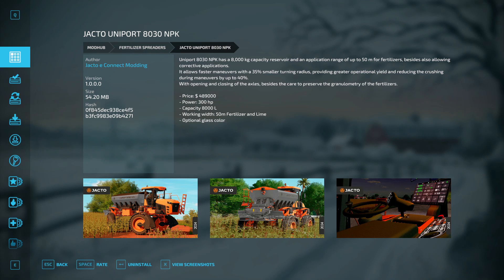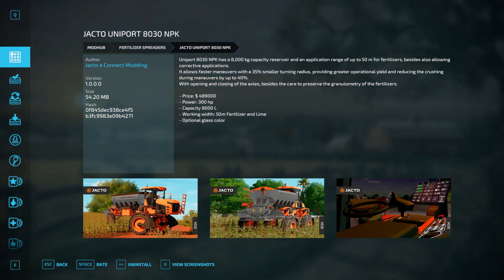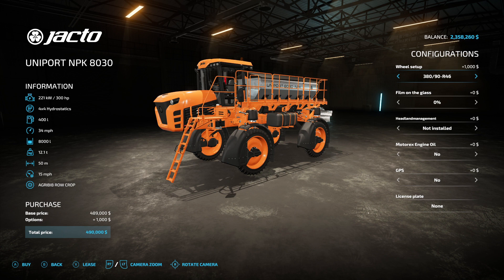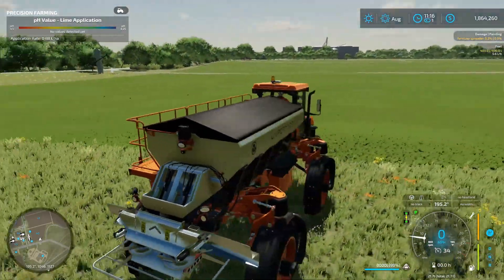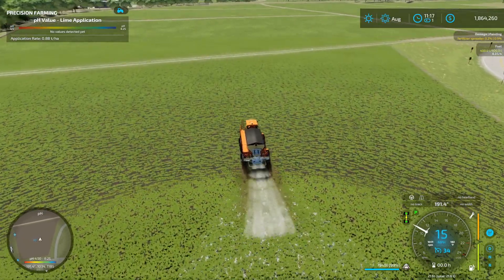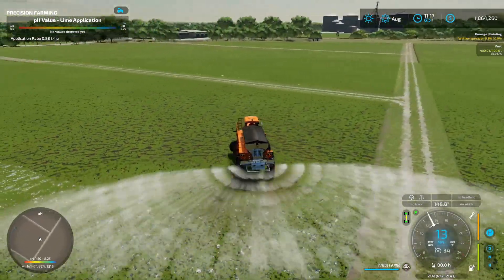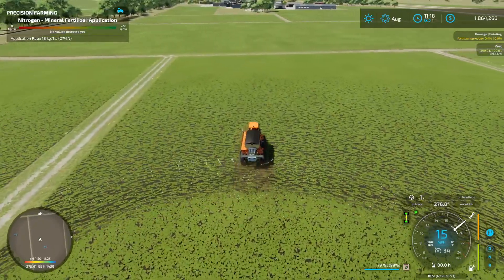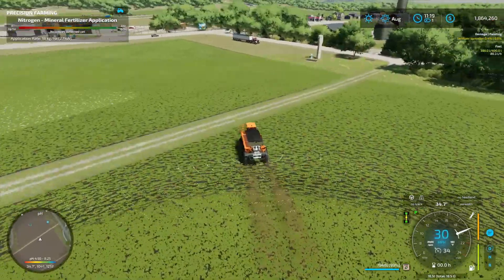50 METERS !!?? JACTO 8030 NPK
Let's test this out...